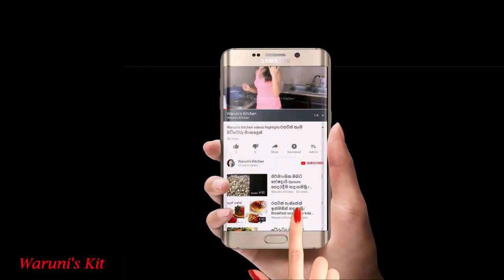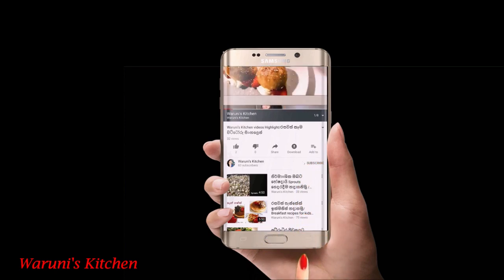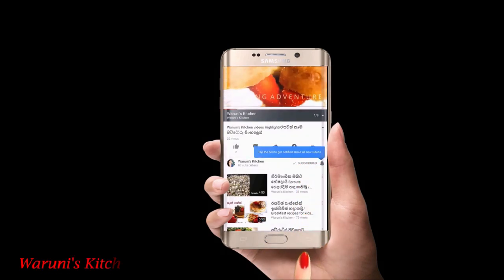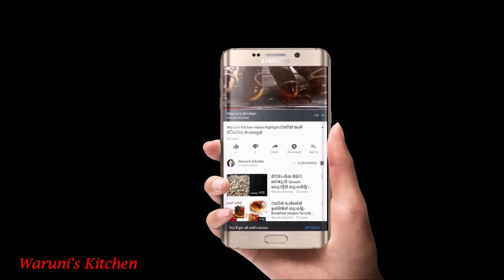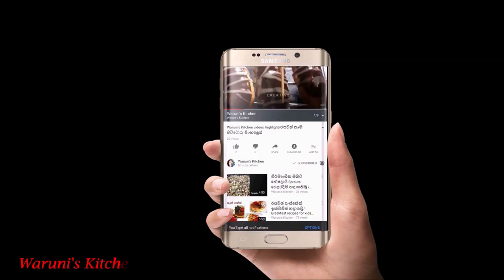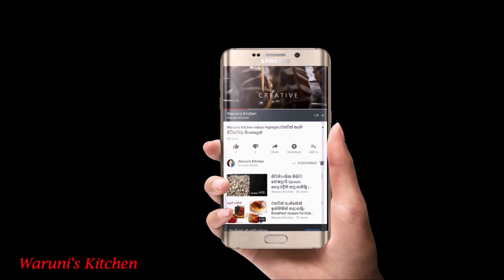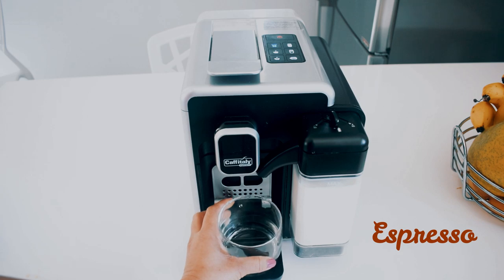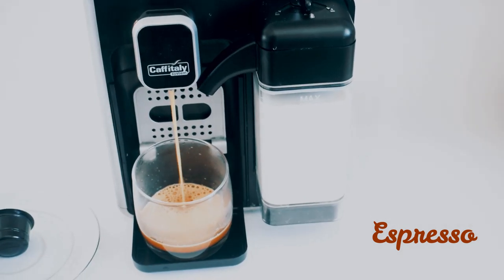කොෆි ෂොප් එකකින් අමාරුවේ වැටෙන්නේ නැතිව කෝපි එකක් බොන්න ඔයා දැන ගත යුතුම කරුණු/Coffee by Waruni